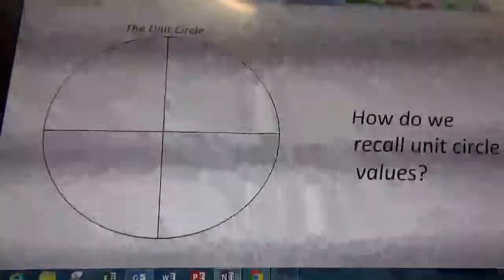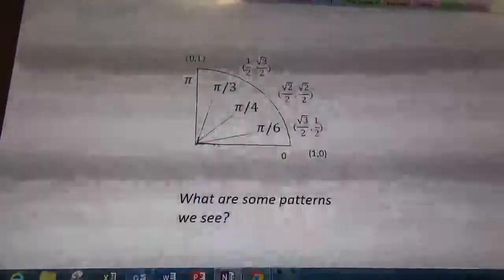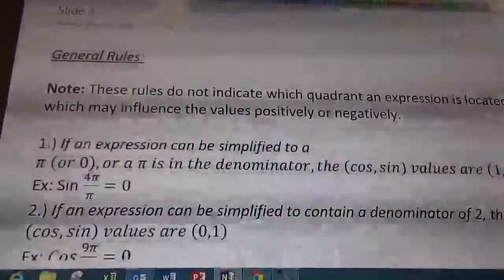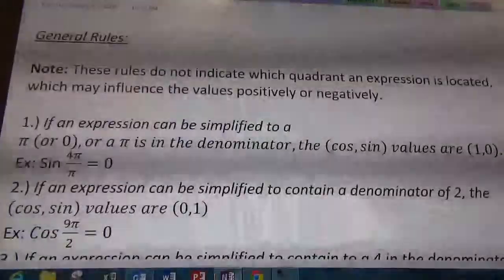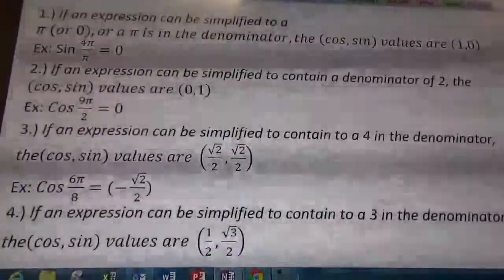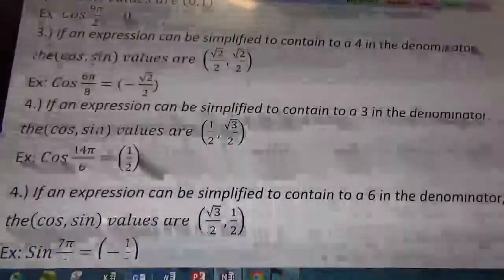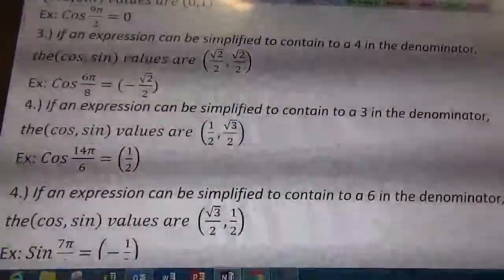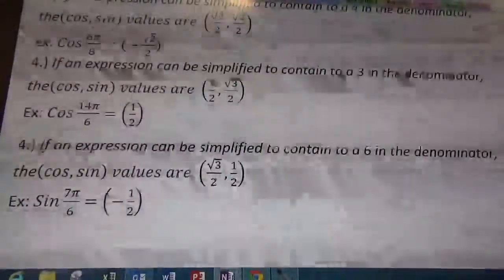Keian & Logan Unit Circle Video